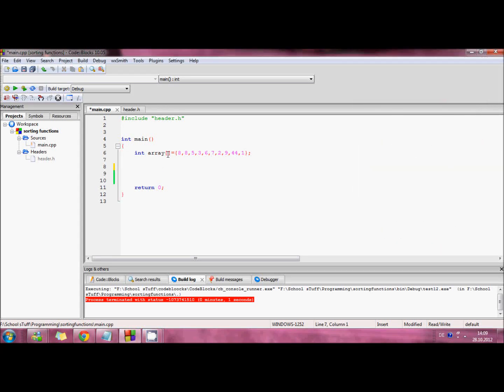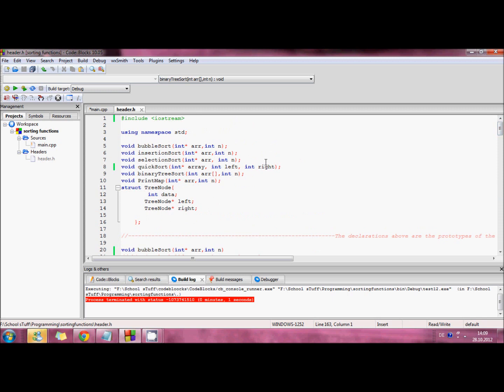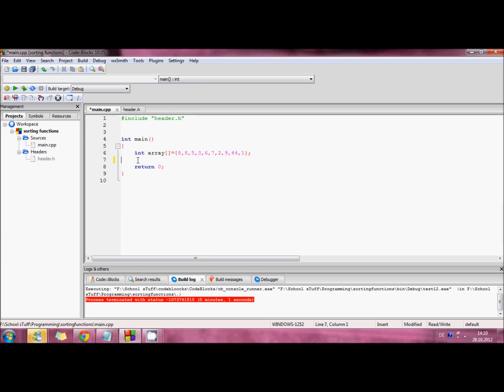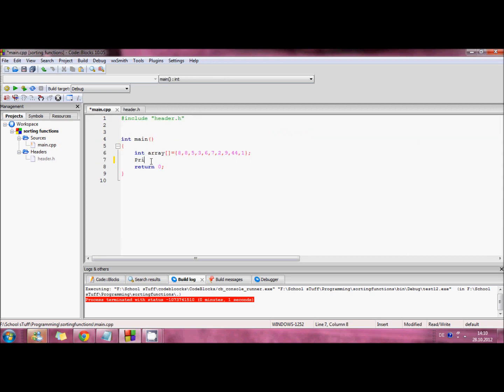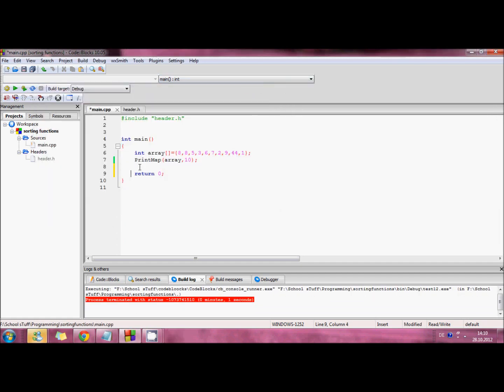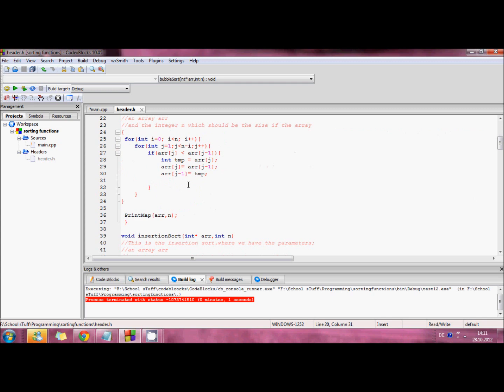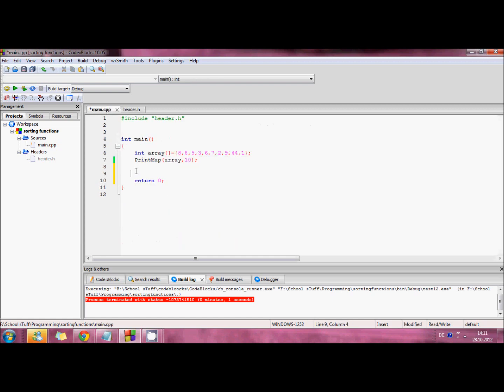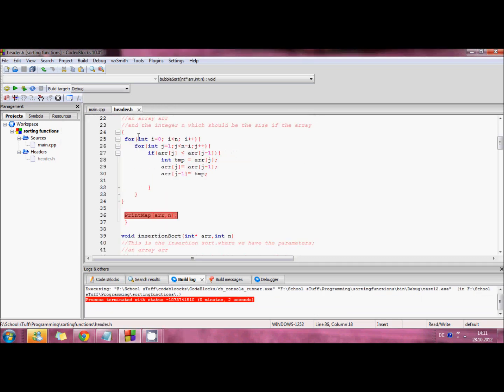sorting functions 1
sorting